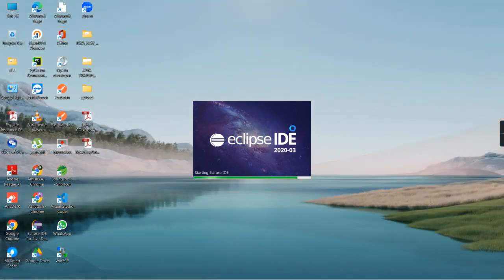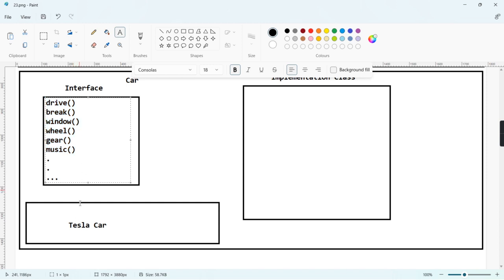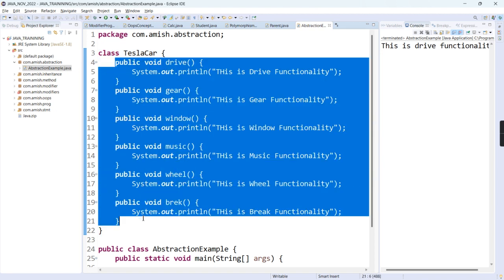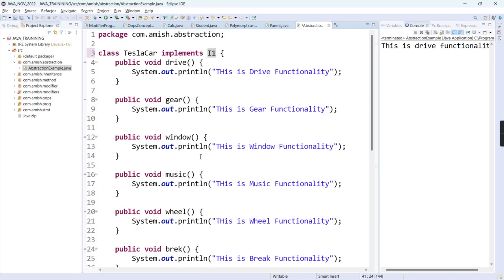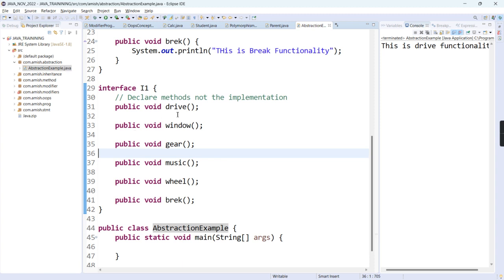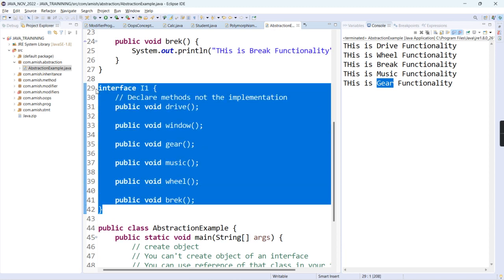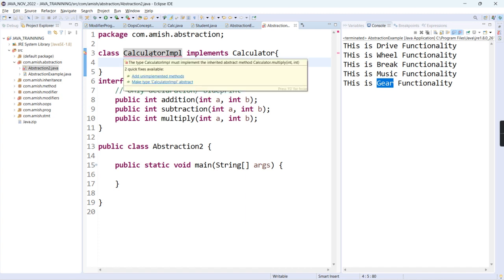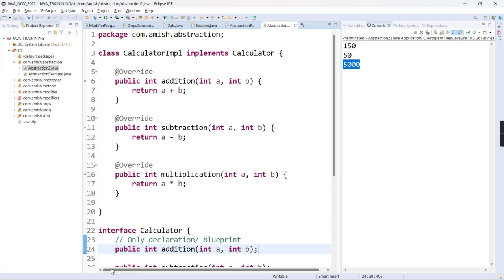17.Opps in JAVA(Interface)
Core JAVA-17 (Opps in JAVA(Interface))